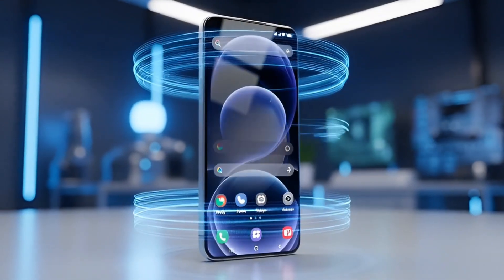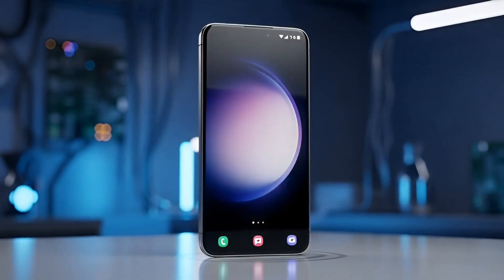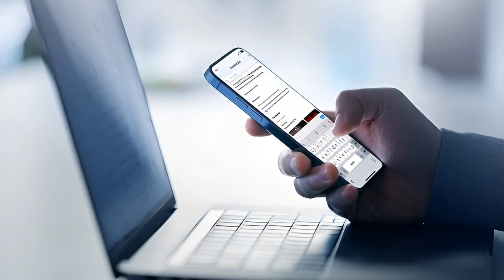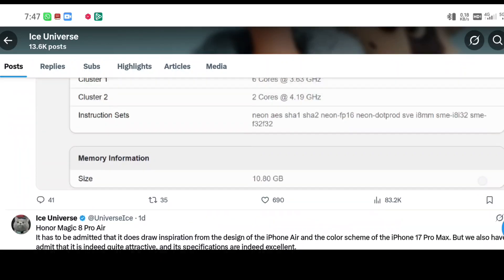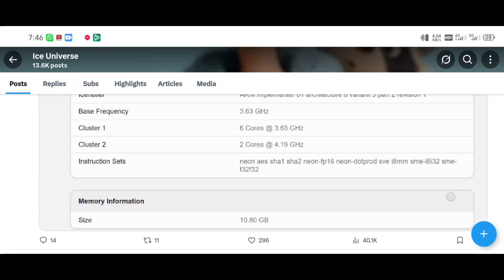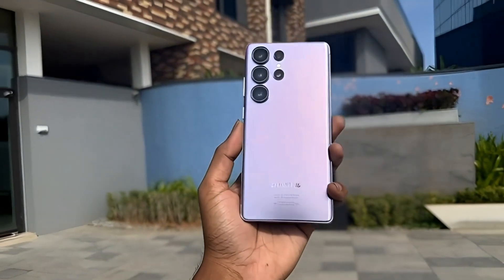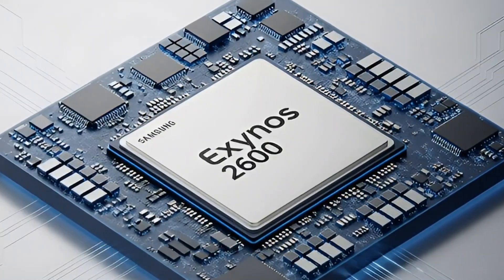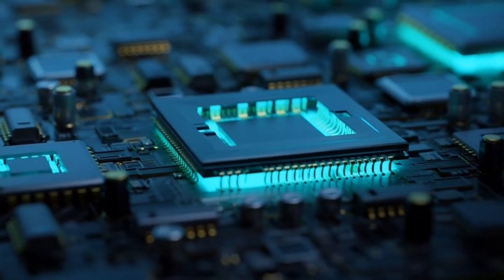Galaxy S26 Benchmarks Leak! Exynos 2600 vs Snapdragon 8 Elite Gen 5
Galaxy S26 LEAKS Are Worrying… Exynos 2600 vs Snapdragon Explained

 Galaxy S26 Performance Leaks Are Out — Can Exynos Finally Beat Snapdragon?

The Galaxy S26 series is coming on February 25, 2026, and the leaks are already getting intense. A new Geekbench score for the Snapdragon-powered Galaxy S26 has appeared, and the numbers are seriously high.

But the real question is not about Snapdragon.

It’s about Exynos.

Samsung is once again planning to use two different chips for the Galaxy S26 lineup. The Ultra model is expected to use Snapdragon 8 Elite Gen 5 everywhere, while the regular Galaxy S26 and S26 Plus may use the Exynos 2600 in some regions.

Samsung says Exynos 2600 will be comparable to Snapdragon this time.
But early leaks tell a different story.

Snapdragon is already showing stronger single-core performance, which directly affects how fast and smooth your phone feels in daily use. And that’s where Exynos seems to be struggling again.

In this video, I break down:

Galaxy S26 benchmark leaks explained simply

Why single-core performance matters more than you think

Exynos 2600 vs Snapdragon 8 Elite Gen 5

Gaming, speed, and long-term performance concerns

Whether Samsung should go Snapdragon everywhere

Exynos 2600 is built on a 2nm process with GAA technology, so on paper it looks impressive. But paper specs don’t always mean real-world performance.

The big question is simple: Will Galaxy S26 users in Exynos regions get a worse phone for the same price?

Is it time for Samsung to drop Exynos… or can Exynos finally prove everyone wrong?

Galaxy S26
Galaxy S26 leaks
Galaxy S26 benchmarks
Exynos 2600
Snapdragon 8 Elite Gen 5
Exynos vs Snapdragon
Samsung Exynos problem
Galaxy S26 performance
Samsung Galaxy S26
Exynos 2600 benchmark
Snapdragon vs Exynos 2026
Galaxy S26 Ultra
Samsung chipset comparison
Smartphone processor comparison
Exynos heating issue
Snapdragon performance
Samsung flagship 2026
Galaxy S26 rumors
Tech leaks 2026
Android flagship chips